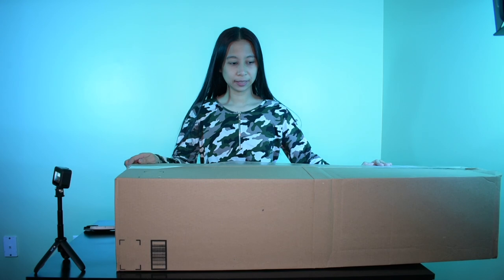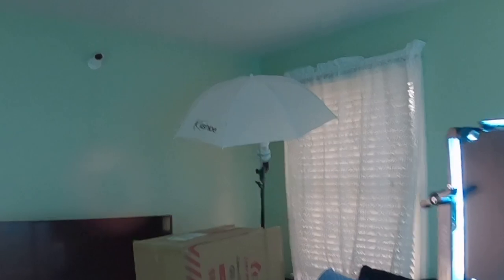Softbox Photo Lighting Kit [Raleno] Unboxing & Setup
RALENO Softbox Photography Lighting Kit 20"X28" Photography Continuous Lighting System Photo Studio Equipment with 2pcs E27 Socket 5500K Bulb Photo Model Portraits Shooting Box

Remove Shadows and Soften Light

The relief stone line on the silver mirror is reflected to the light diffuser while continuing to soften the light.

Suitable for diffusing light from any flash / flash light and constant light.

Ultimately soften lighting, remove the shadow, to show the perfect shooting.

EQUIPMENT USED with Amazon links (I may not use them all at the same time):
*Nikon D3400
*Nikon extra batteries
iPhone 12 Pro
*iPhone 12 Pro case
*iPhone 12 Pro screen protector
*GoPro HERO 8 Black
*GoPro extra batteries
*GoPro stabilizer gimbal
*GoPro Tripod Mount Adapter
*Home Camera
*Lighting Kit
*10-inch Ring Light
*12-inch Ring Light
*18-inch Ring Light
MacBook Pro M1 16GB 2TB
*MacBook Pro M1 Protector
*USB C to USB Adapter

CHANNEL DESCRIPTION:

I release videos about product unboxing, test and review on tech, video game, bicycle, fashion and useful things at home. I post short (about a minute) chill videos that may be about beer, dessert, smoothie, etc. I may also post videos regarding fitness, family, travel and events every now and then. They are categorized by playlists under my HOME tab.

URL Shortcut: YouTube.com/LynleysWorld